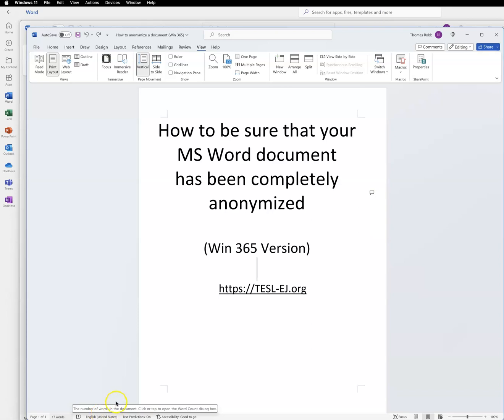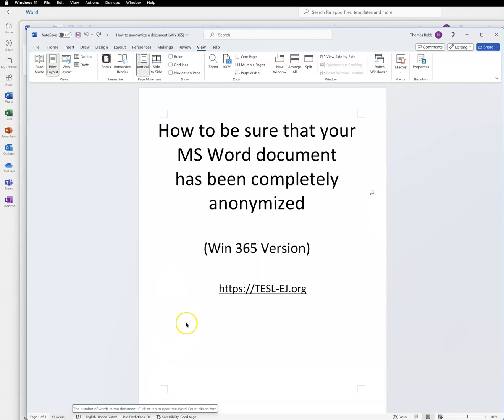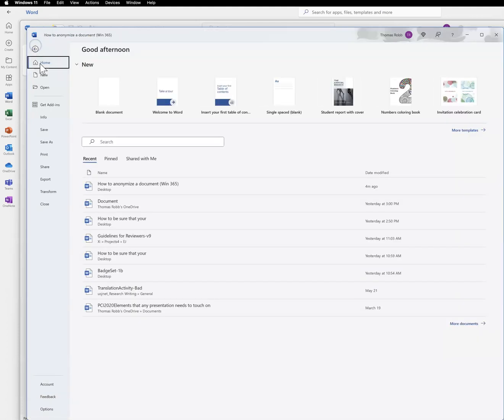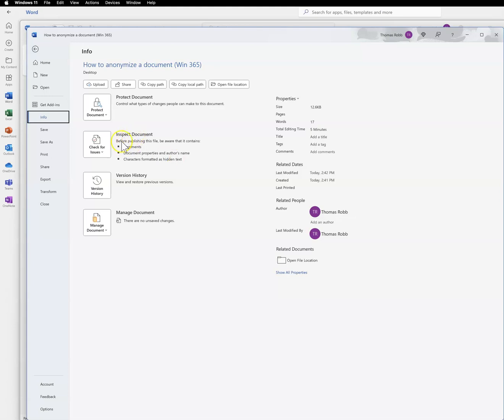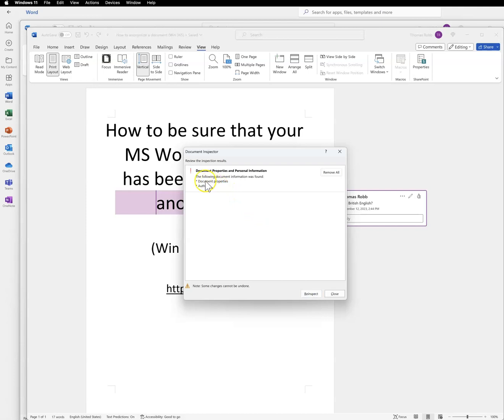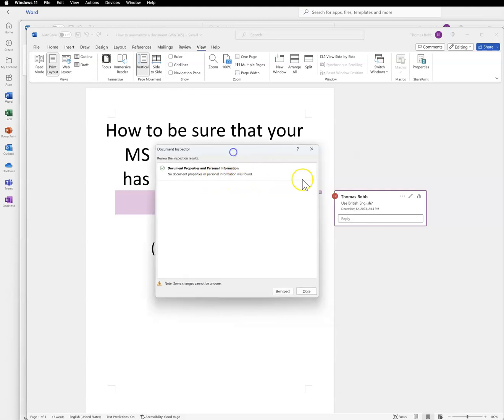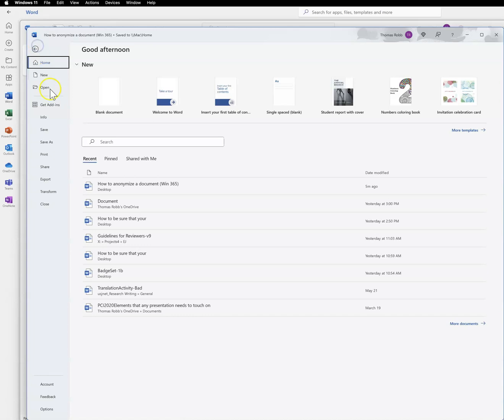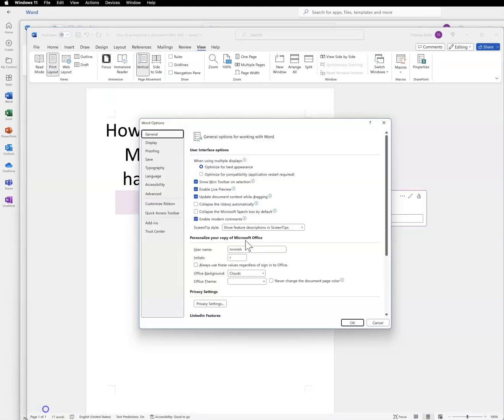How to be sure that your MS Word document has been completely anonymized (Win 365 Version)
This video explains how to make sure that your name has not been left in a hidden location in an MS Word document that you intend to submit anonymously